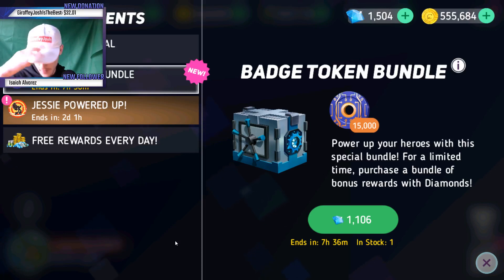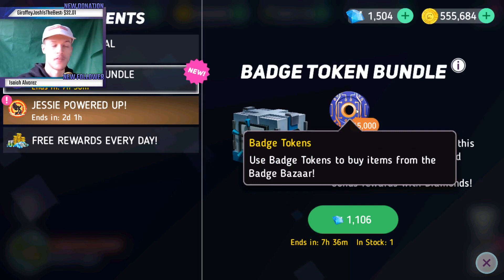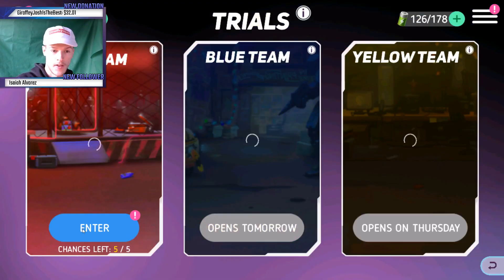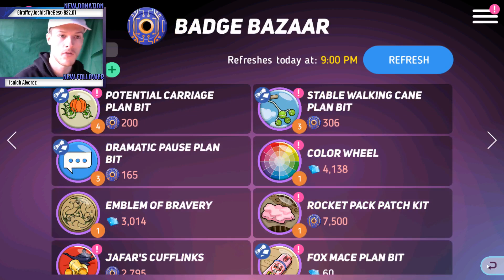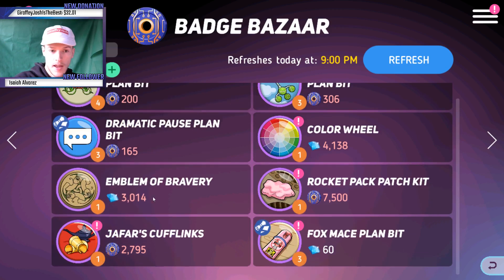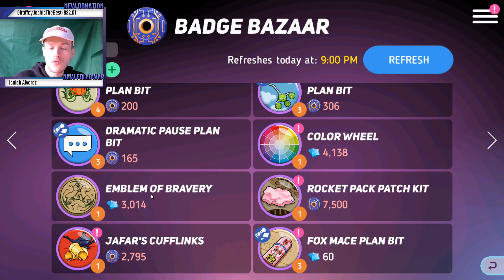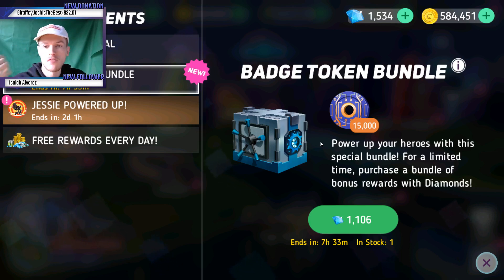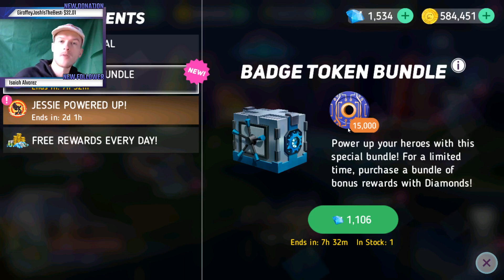Disney Heroes Battle Mode: Cop Or Not 👮🛑 - Badge Token Bundle